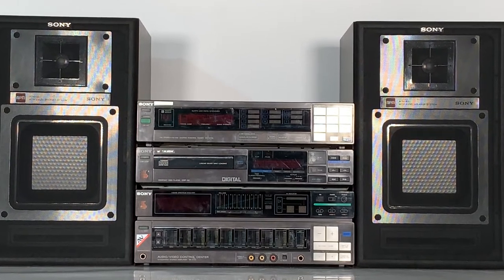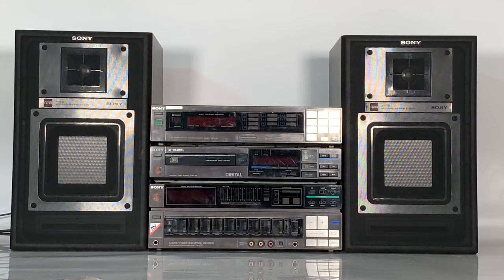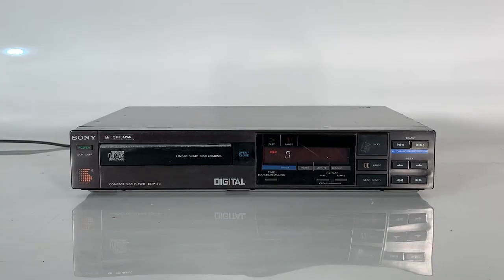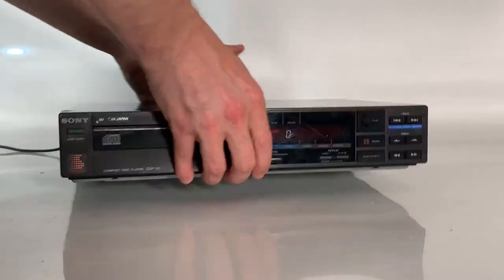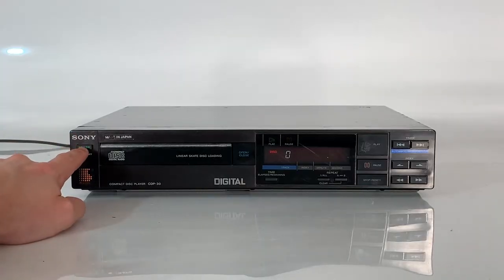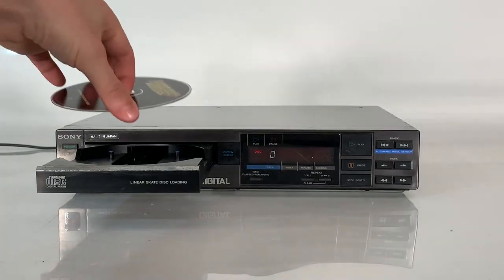1980's SONY Compact Disc Player CDP-30, Control Tuner ST-V77L & APM 550 Speakers: A Detailed Review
At Feeling Retro we take a look at electronics that aren't manufactured anymore.
1980's SONY Compact Disc Player CDP-30, Control Tuner ST-V77L, APM 550 Speakers. Even 40 years later the SONY APM550 Speakers still look sleek and modern. The sound quality is outstanding and the system overall is not out dated.

Leave a comment your thoughts on these electronics. Let us know your favourite retro electronics, we really want to hear.